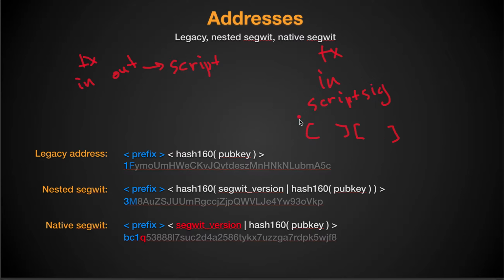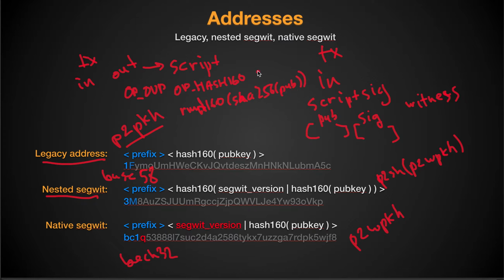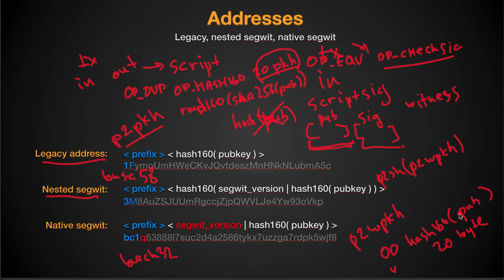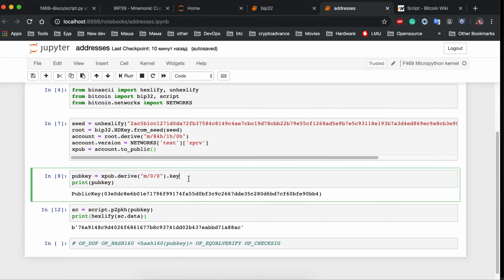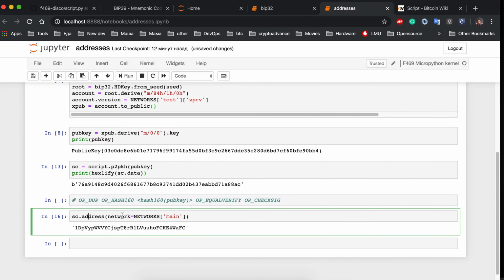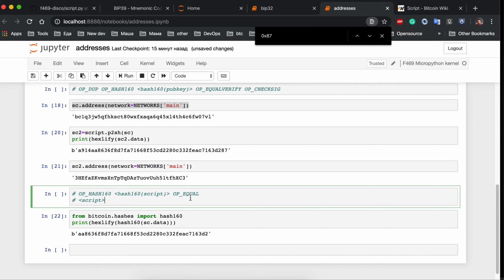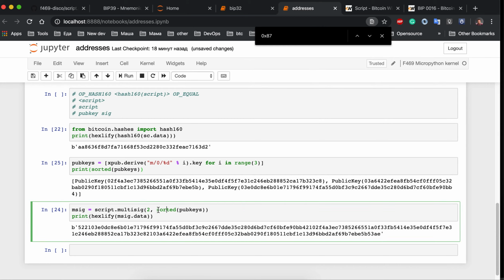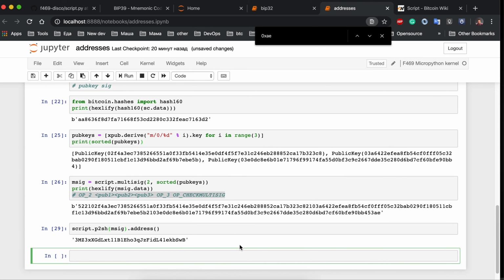5. Addresses - Build your own Bitcoin hardware wallet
Content:
- Scripts and addresses
- Legacy, Nested Segwit and Native Segwit addresses